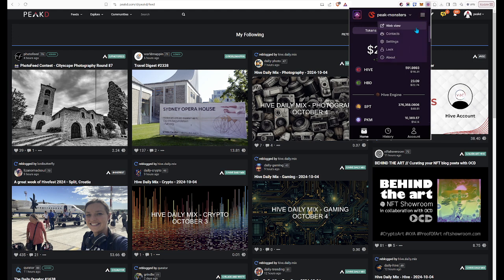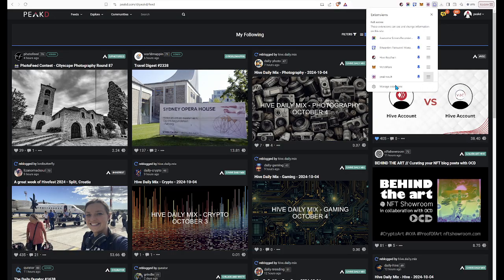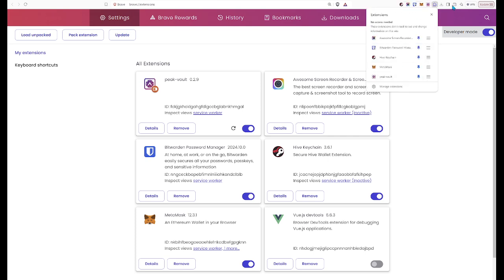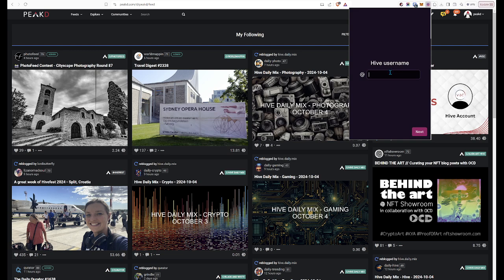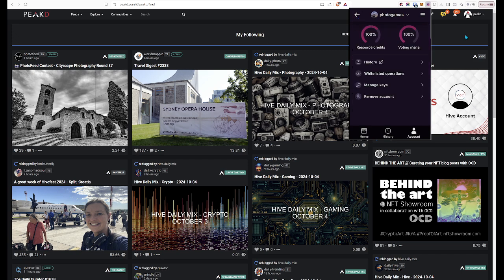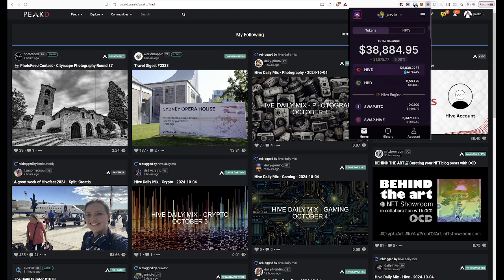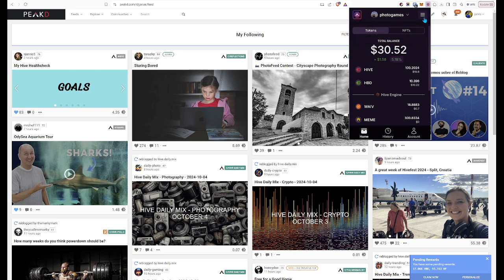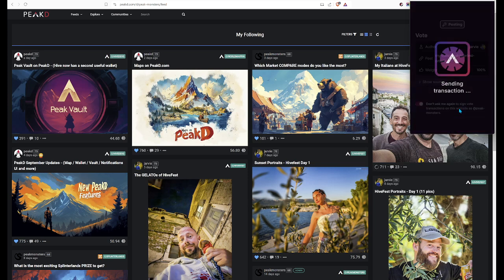Peak Vault Hive Wallet - Install and Use on PeakD.com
A quick run through of how to set up and use peak vault for Hive Blockchain